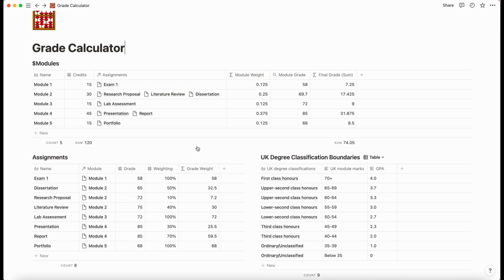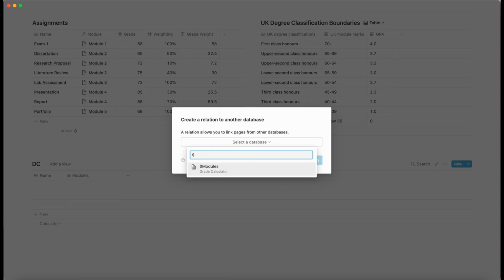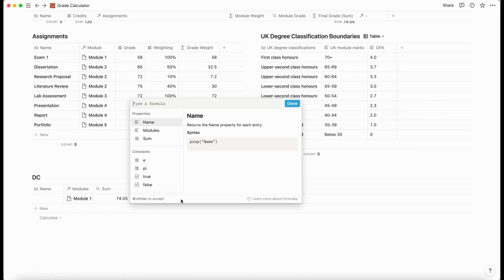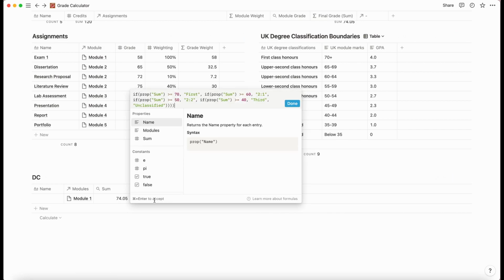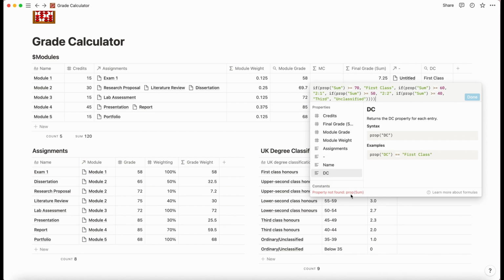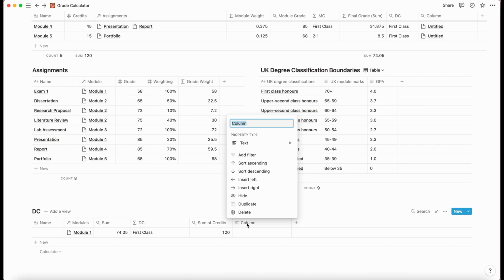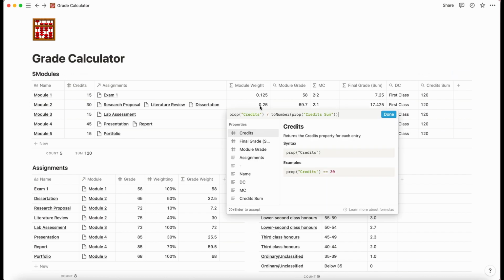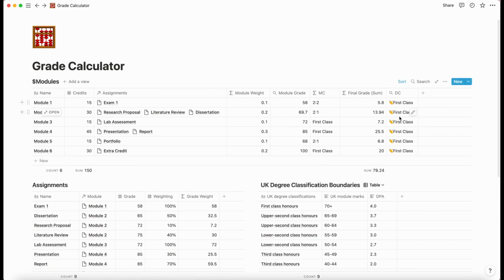Upgrading my Grade Calculator in Notion + Free Template!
Found this video useful? Please consider buying me a coffee